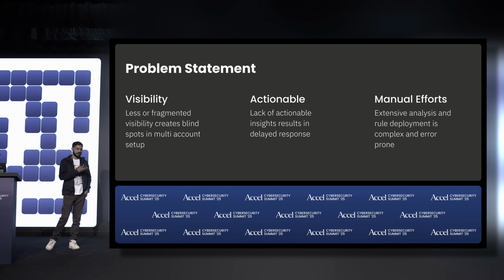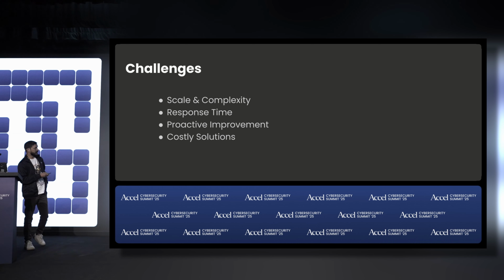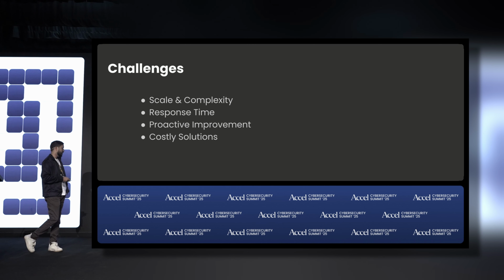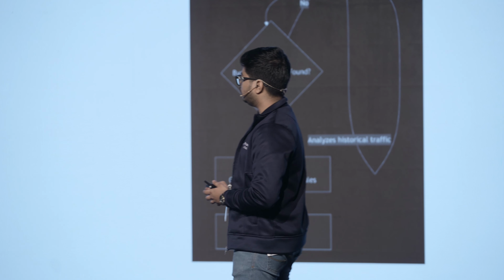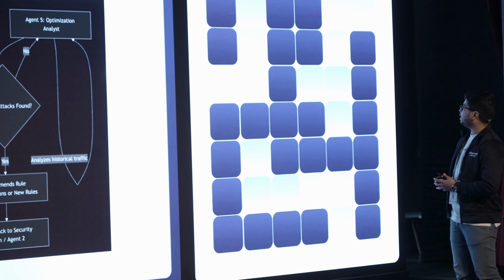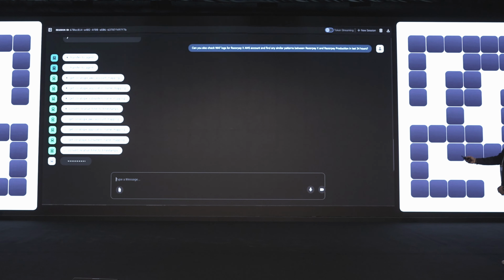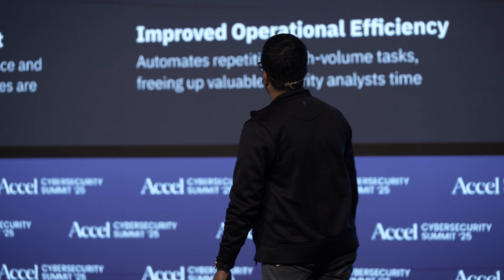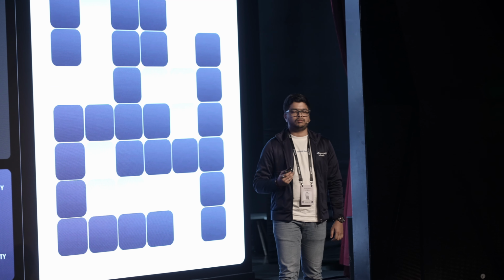Razorpay: Live Demo | Accel Cybersecurity Summit 2025